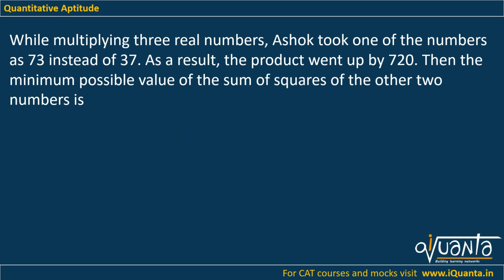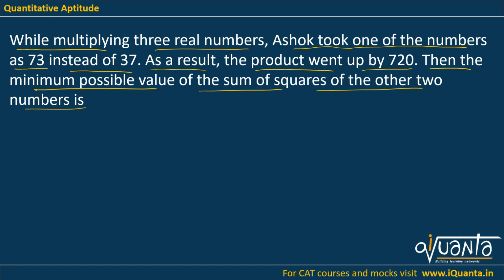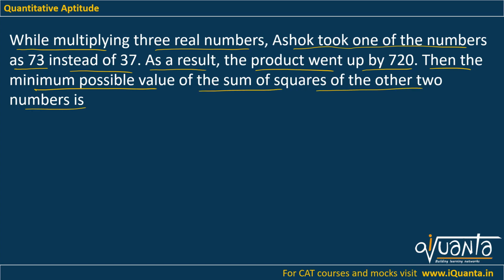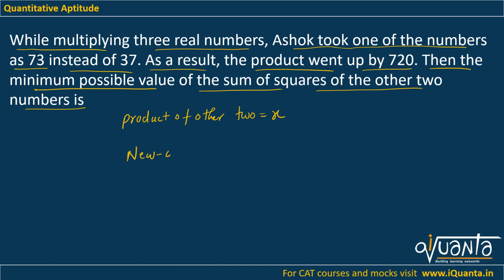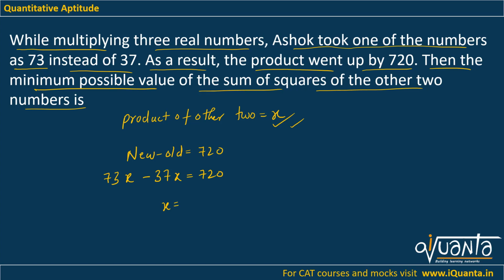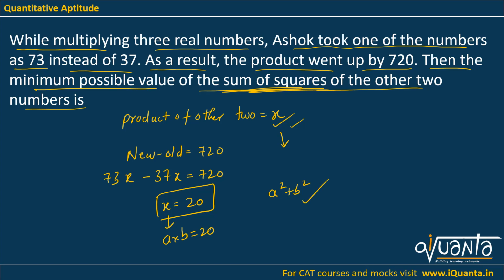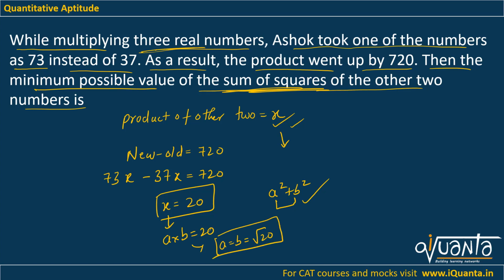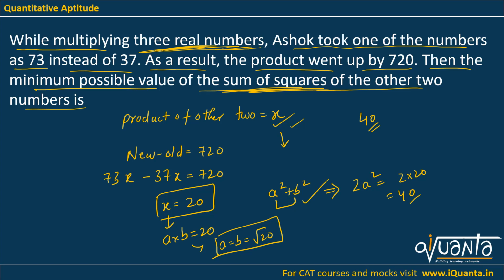IPMAT Quantitative Aptitude: Number System ( Unit digit ) | YOGESH JOSHI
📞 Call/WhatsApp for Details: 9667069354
📌  Download App for Daily Cash Prize:

🚨 IPMAT 2027 Preparation | Best IPMAT Coaching | Don’t Start IPMAT 2027 Preparation Late

Starting your IPMAT 2027 preparation late can cost you your dream IIM seat! In this video, we explain why early preparation is the key to cracking IPMAT 2027 and getting admission into top colleges like IIM Indore, IIM Rohtak, IIM Ranchi, IIM Shillong, and through JIPMAT.

If you are serious about pursuing a BBA +MBA  after Class 12, this video will help you understand the right strategy, preparation timeline, study plan, and how to stay ahead of the competition.

At iQuanta IPMAT, we provide one of the best IPMAT coaching programs in India with LIVE classes, recorded lectures, mentorship by toppers, AI-based mock analysis, doubt-solving, and complete coverage for Quantitative Aptitude, Verbal Ability, and Logical Reasoning. (iquanta.in)

🔥 In This Video:
✅ Why you should start IPMAT 2027 preparation early
✅ Complete IPMAT 2027 strategy for beginners
✅ Best IPMAT coaching guidance
✅ How to prepare for IIM Indore IPMAT
✅ IPMAT study plan for Class 11 & 12 students
✅ Best books and mock test strategy
✅ Mistakes students make during IPMAT preparation
✅ JIPMAT & IIM Rohtak preparation tips